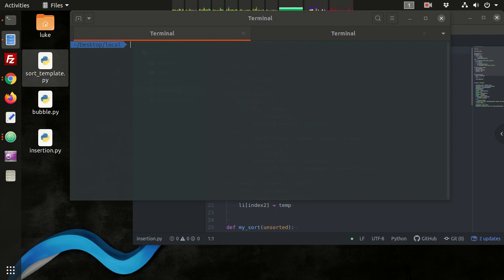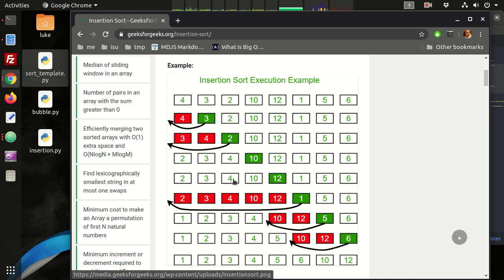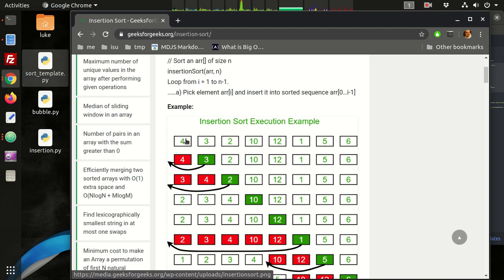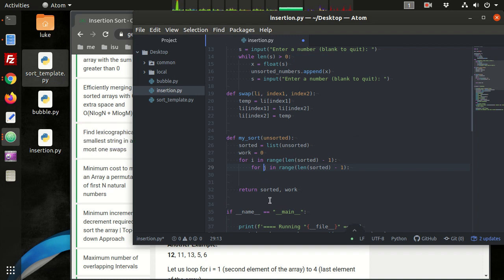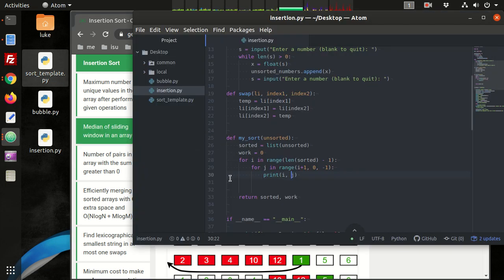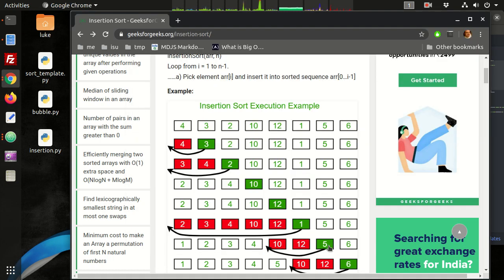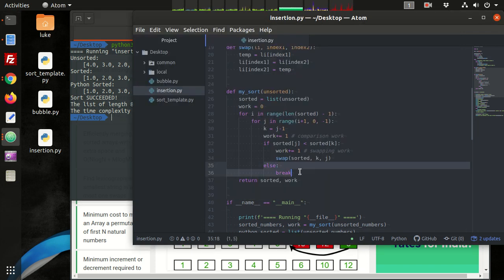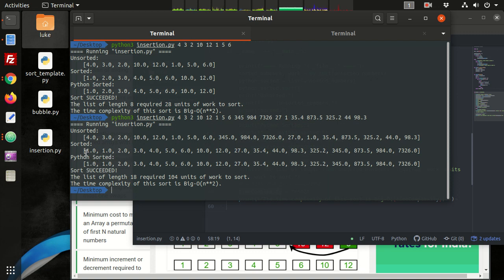Simple Sorting Algorithms Part 3 - Insertion Sort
Using our template we will implement insertion sort and discuss it's time complexity.